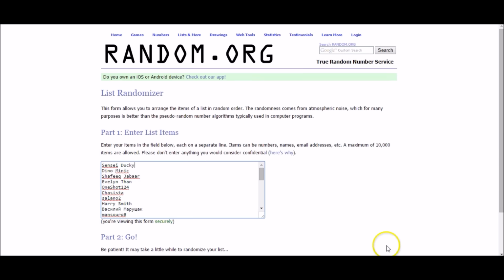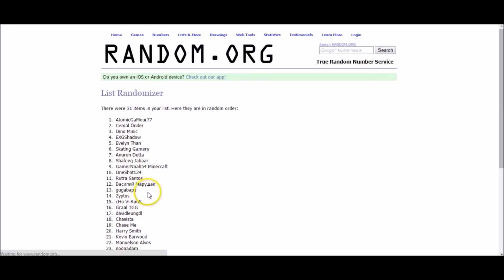Pokémon TCGO Code Cards Giveaway 6/10/15 Winners!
This video shows the drawing results from the Weekly Pokémon Trading Card Game Online Code Card Giveaway video that went up on 6/4/15. Thank you so much for everyone that participated and congratulations to our lucky winners. Below is the information on what our winners won and how to claim their prizes.

6 winners divided up among 3 tiers.
Tier 1: 1 winner, 4 codes
Tier 2: 2 winners, 2 codes each
Tier 3: 3 winners, 1 code each

Each winner will be allowed to select the code(s) of that they want from any of the following:
Black & White: Emerging Powers (3 left)
Black & White: Plasma Blast (3 left)
Black & White: Legendary Treasures
XY Base Set
XY: Flashfire
XY: Furious Fists
XY: Phantom Forces
XY: Primal Clash
XY: Roaring Skies

Be sure to watch tomorrow’s Weekly Pokémon TCGO Code Cards Giveaway Entry video for another chance to win!